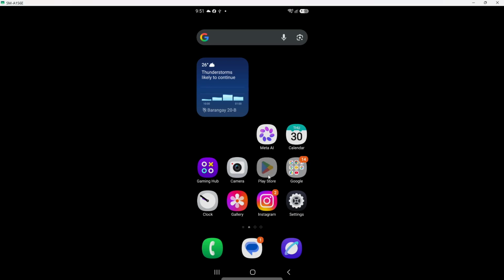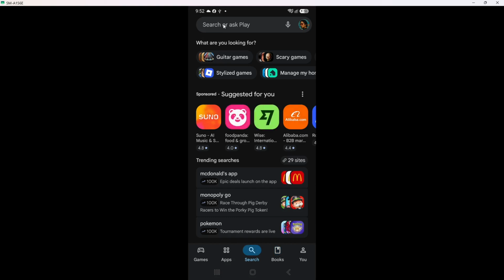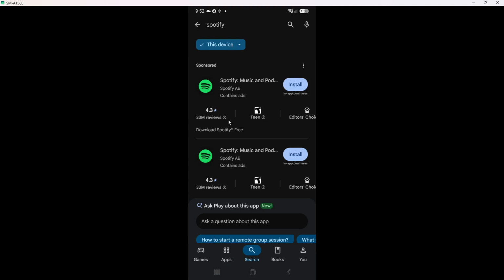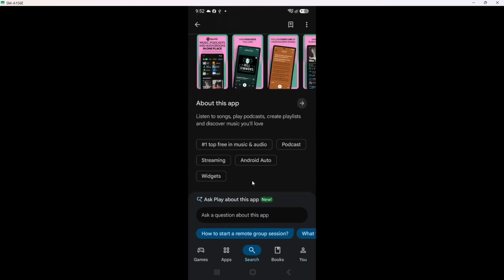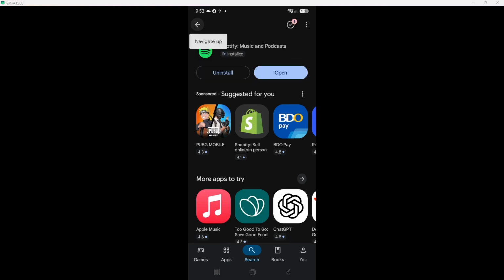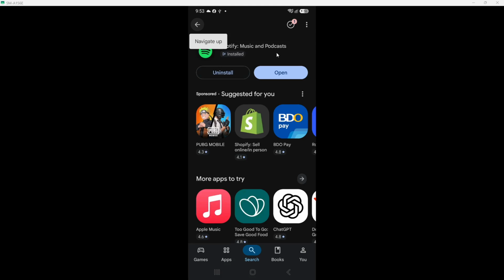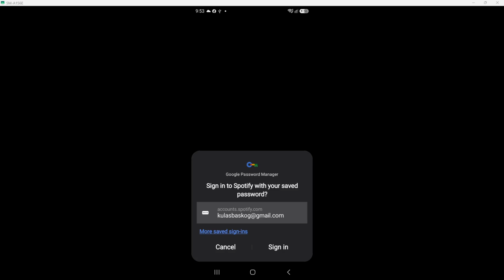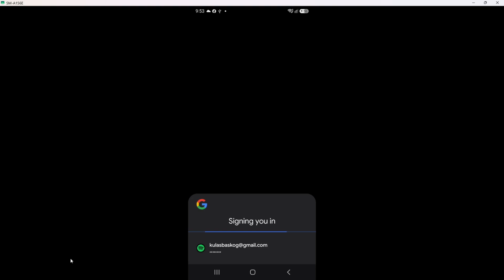How to Download Spotify [2026 Full Guide]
How to Download Spotify

Ready to dive into the world of music streaming? In today’s video, we're guiding you step-by-step on how to download Spotify on your Android device. Whether you're a music lover or a podcast enthusiast, Spotify offers a seamless way to access your favorite content. We start by navigating the Google Play Store, where you'll learn how to search for the Spotify app and ensure you're selecting the right one. After a quick installation process, we’ll show you how to log in or sign up for a new account. By the end of this tutorial, you’ll have Spotify set up and ready to fill your day with amazing tunes and engaging podcasts.